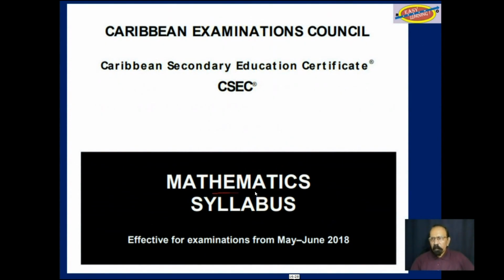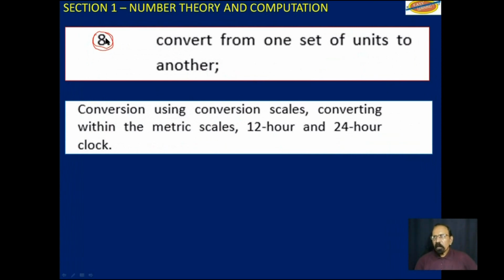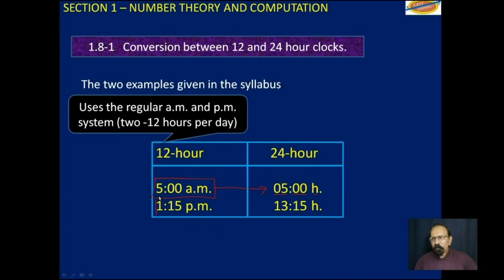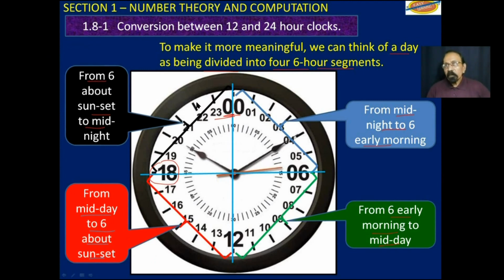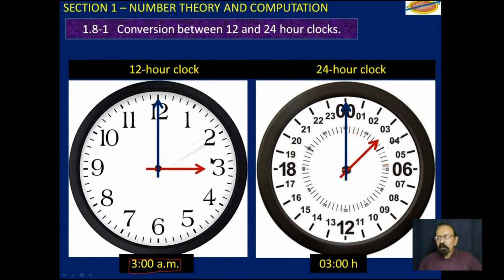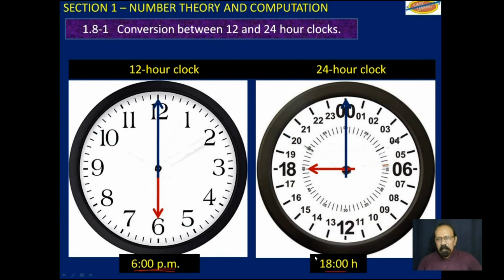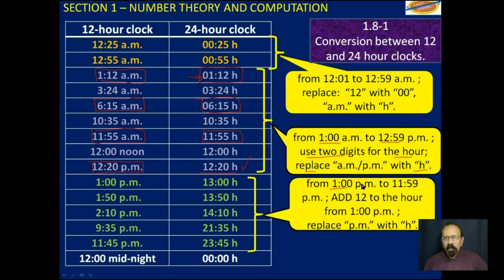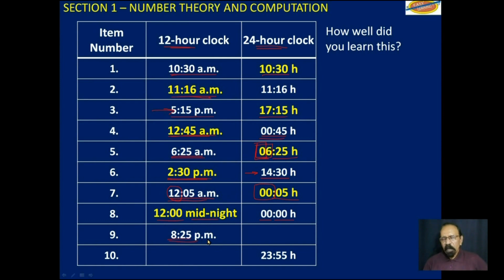MATH_1_8_1 Conversion between 12 hour and 24 hour clocks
As the title of this video suggests, it deals with converting between the 12-hour clock and the 24-hour clock.